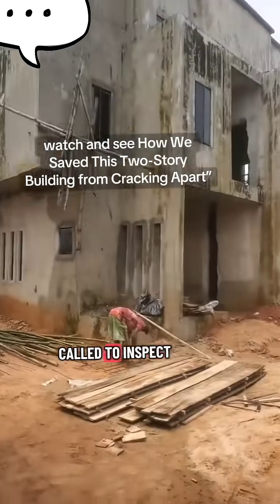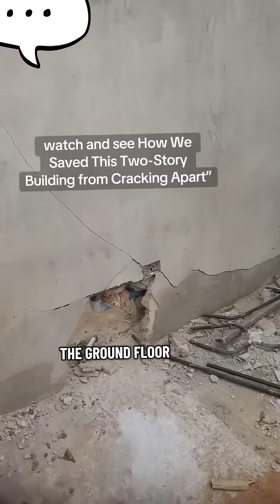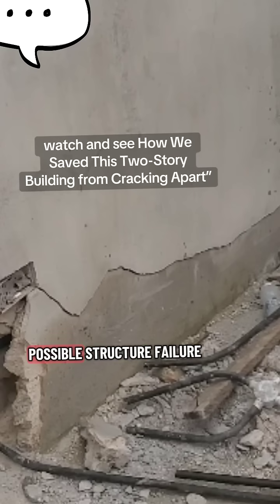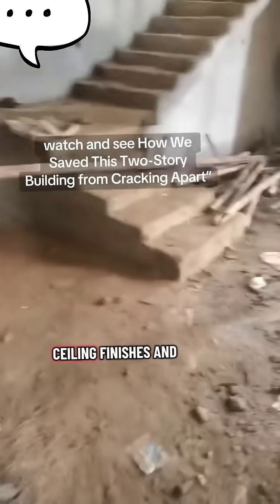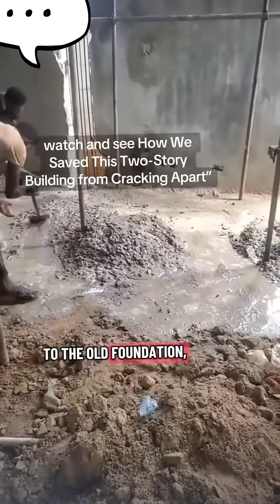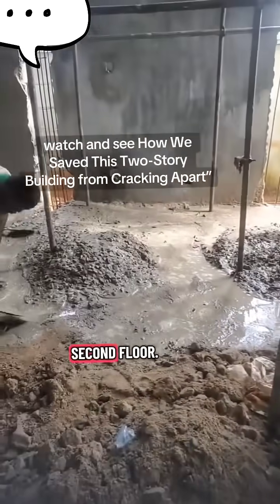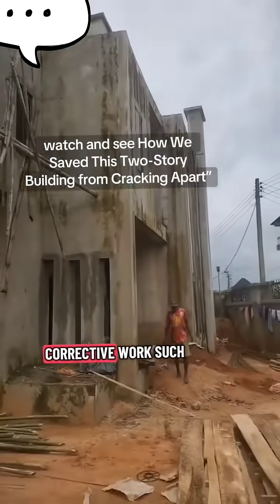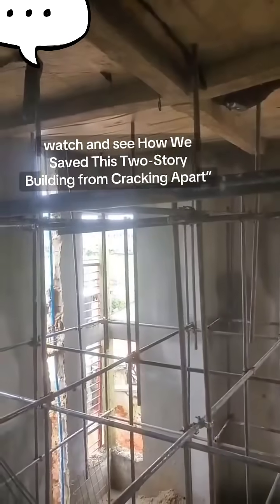“See What Poor Foundation Can Do to a Two-Story Building”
We were called to inspect this two-story building after major cracks appeared on the last floor. Our investigation revealed poor foundation and weak reinforcement — serious warning signs of potential collapse. We’re now carrying out full structural reinforcement: digging to the old foundation, adding new column bases, and casting strong pillars to restore safety and stability. Every building tells a story — this one reminds us why proper foundation and reinforcement matter.